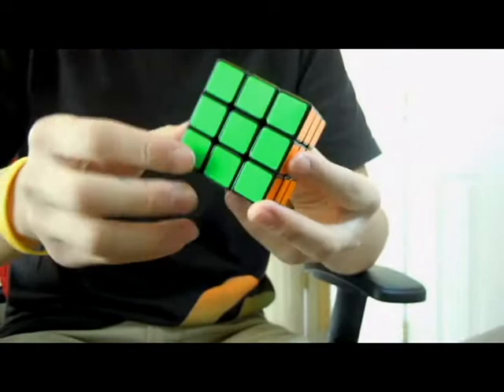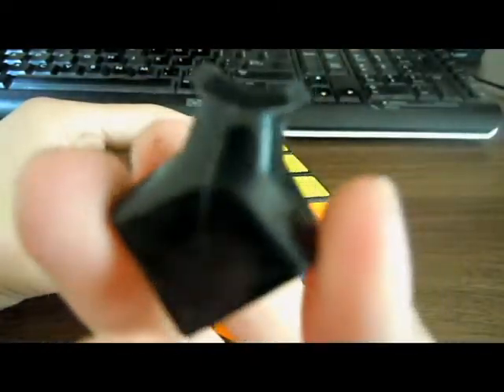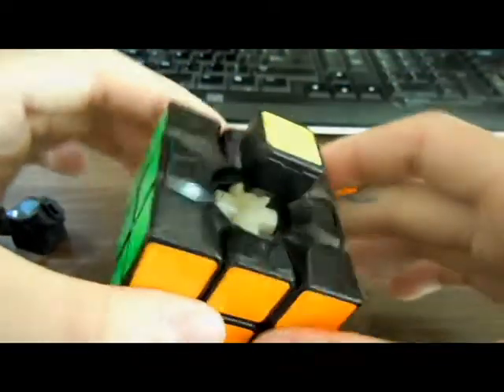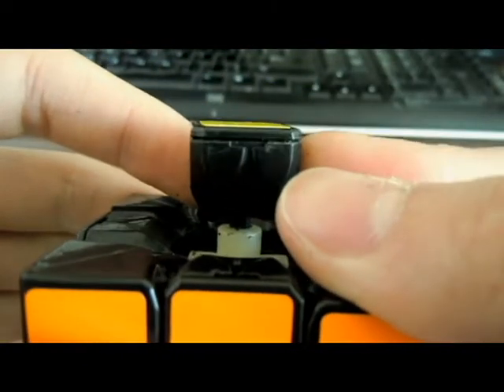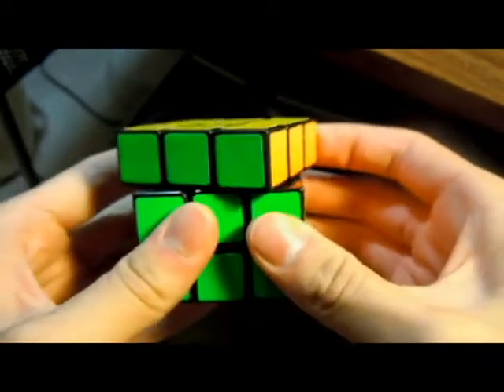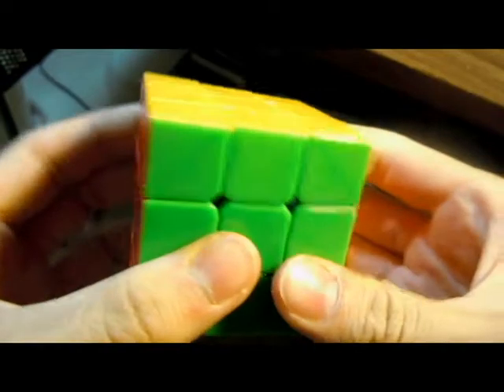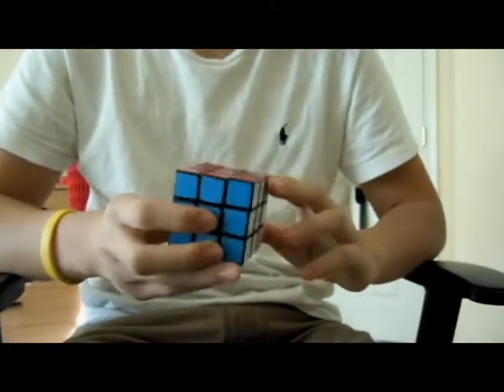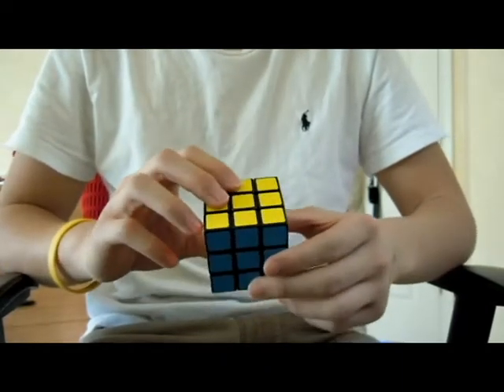Black Dayan Guhong (Lone Goose) Cube Review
Hey guys, got my hands on a Black Dayan Guhong Cube. I got a review on the Stickerless version of this and that cube really does have a big difference with this one. Just want to let you guys know what the cube is like and give you an idea of what its like before you go out and buy one. This is a great cube! 9/10

Camera: Nixon CoolPix S8000 (from Elise Tengan)

Also request any cubes if you want me to review them